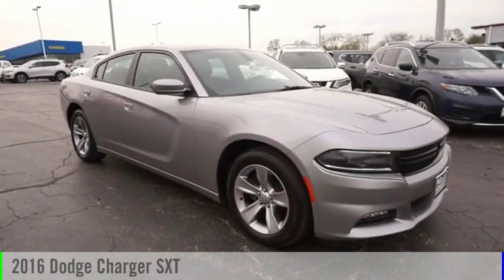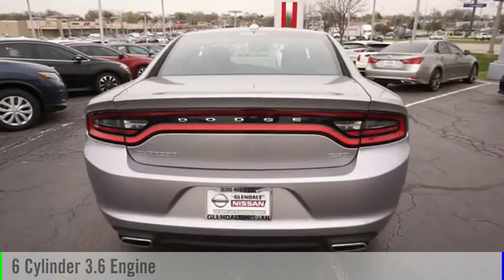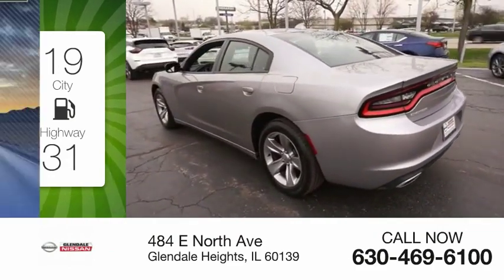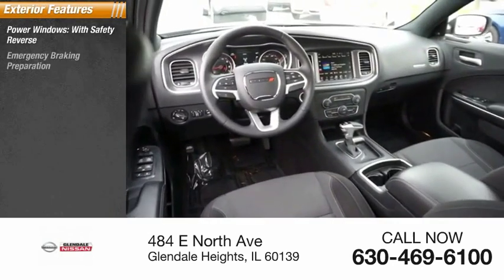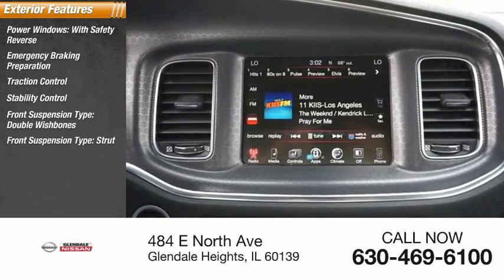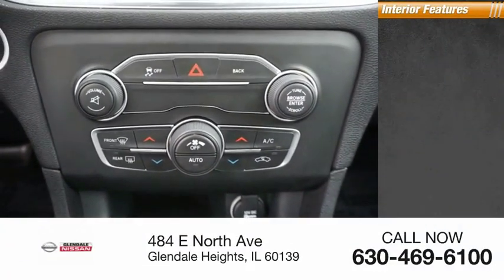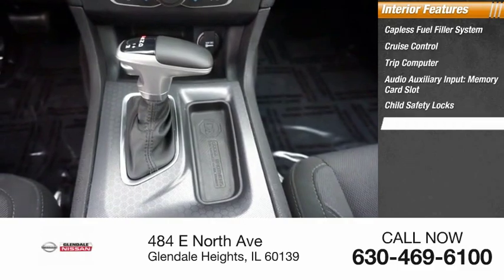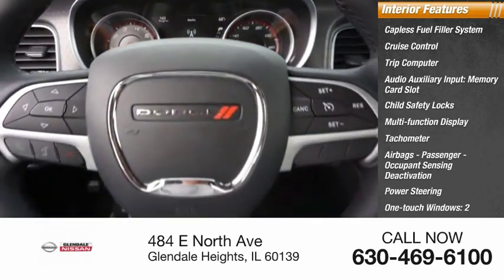2016 Dodge Charger 2016 Dodge Charger P14460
2016 Dodge Charger SXT

Glendale Nissan
484 E North Ave
Glendale Heights IL 60139

THIS 2016 Dodge Charger SXT 4DR. SEDAN IS BILLET CLEARCOAT WITHA BLACK INTERIOR AND HAS ONLY 5,551 MILES. KEYLESS ENTRY, POWER WINDOWS AND LOCKS, TILT STEERING, CRUISE CONTROL, AM/FM STEREO CD, BACKUP CAMERA, BLUETOOTH, ALLOY SPORT WHEELS UNDER NEW CAR FACTORY WAR. Odometer is 36891 miles below market average! 19/31 City/Highway MPGBuy your next pre-owned vehicle with CONFIDENCE from Glendale Nissan. All of our pre-owned vehicles go through a rigorous 167 point inspection. Good Credit, Bad Credit, and No Credit rest assured our skilled finance team can help you finance this vehicle.Awards: * ALG Residual Value AwardsReviews: * Burly V8 engines deliver big-time power and authentic muscle car attitude; controlled and secure handling when going around turns; many available options provide plenty of opportunity for personalization; available all-wheel-drive traction for wet weather; touchscreen tech interfaces are easy to use. Source: Edmunds